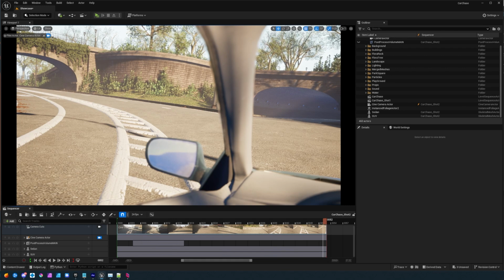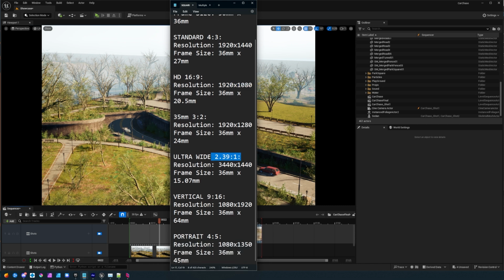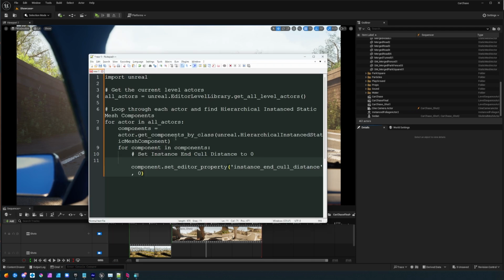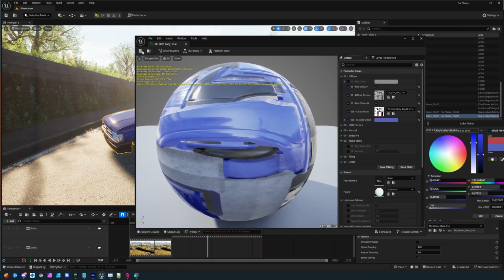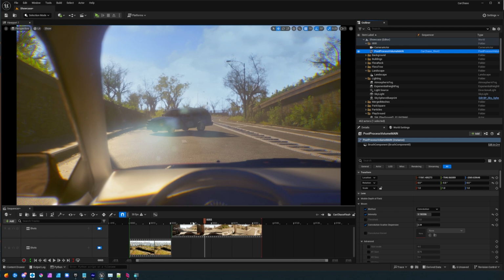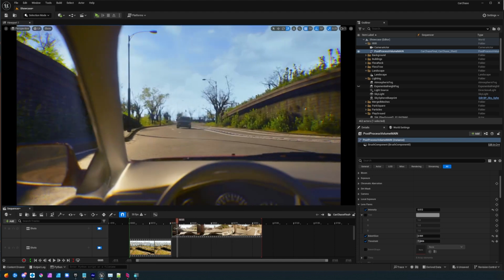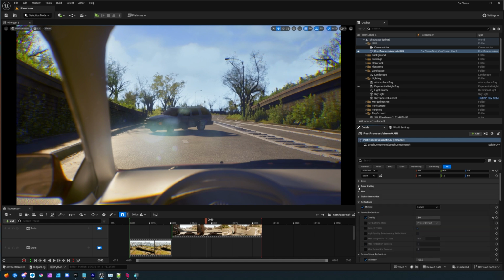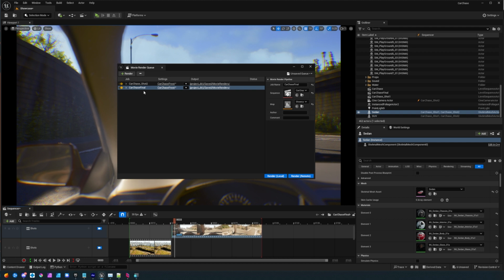Lecture - Car Anim UE5 Render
I continue the process of rendering my Car Animation. Topics covered include setting up a master camera sequence, adjusting camera ratios, resolving culling distance issues, customizing car materials, refining lighting, using post-processing volumes for added visual effects, and optimizing render settings for high-quality output.

00:00 Introduction
01:16 Master Camera Sequence
04:20 Camera Ratios
07:20 Cull Distance Glitch & Script
10:42 Car Material Changes
13:40 Lighting Position
15:10 Post Processing Volumes
24:32 Render Settings

They have a Transportation sound pack that has some good car sounds.

Script:
import unreal

all_actors = unreal.EditorLevelLibrary.get_all_level_actors()

    components = actor.get_components_by_class(unreal.HierarchicalInstancedStaticMeshComponent)
    for component in components:

OUTLINE
    Master Camera Sequence: Learn how to set up a master sequence to combine multiple shots using different camera angles.

    Camera Ratios: Adjust camera aspect ratios to achieve the proper framing for various formats, including 16:9 and cinematic widescreen.

    Cull Distance Glitch & Script: Address pop-in issues for distant objects by applying a custom Python script to fix LOD (Level of Detail) settings.

    Car Material Changes: Modify car materials to customize color and style, adding a unique touch to the animation.

    Lighting Position: Explore ways to control the sun’s position and intensity to create dynamic lighting effects.

    Post Processing Volumes: Use post-processing volumes to enhance the scene with bloom, chromatic aberration, lens flares, and other effects for a more cinematic look.

    Render Settings: Configure the Movie Render Queue settings for optimal rendering, including anti-aliasing, output resolution, and console variables for high-quality results.